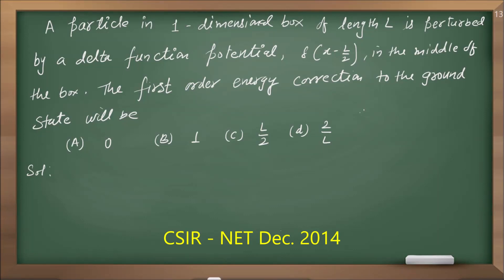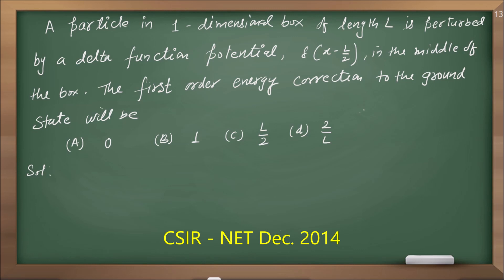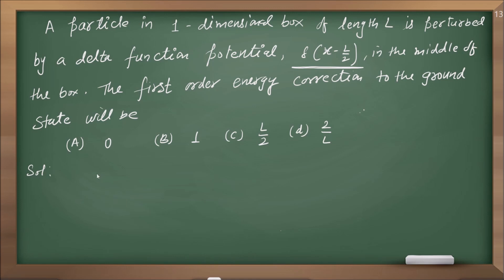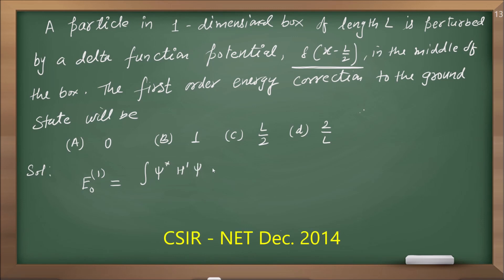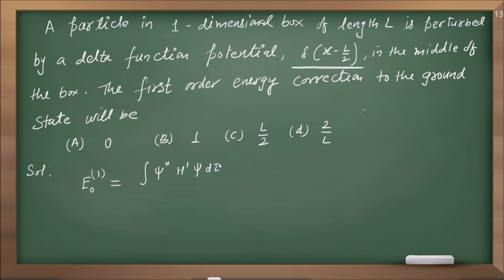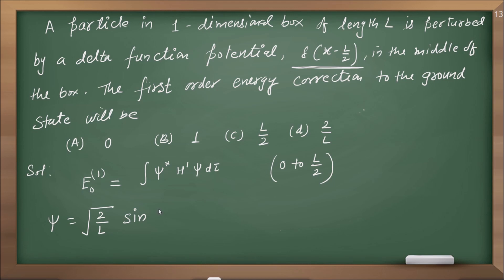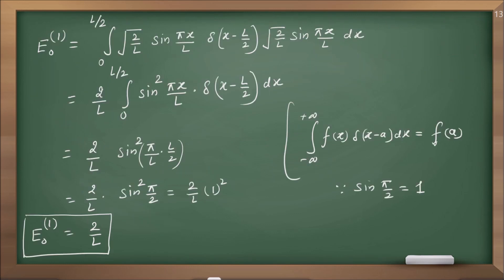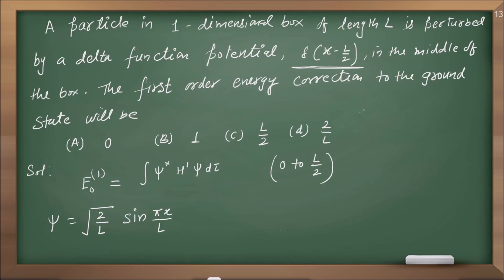NET 2014 / first order correction energy / delta potential function / perturbation theory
chemistrygyanacademy Hello everyone I am Dr. Suresh Thakur a chemistry mentor who is here to teach you chemistry over different levels like CBSE class from 9th to 12th, JEE, NEET and for higher educational levels.